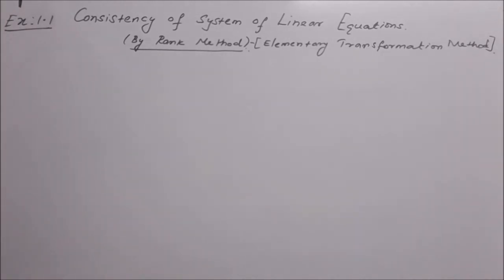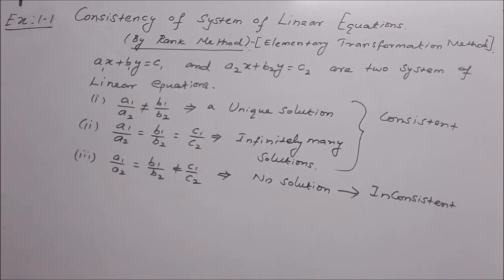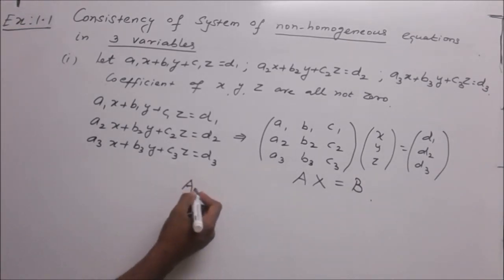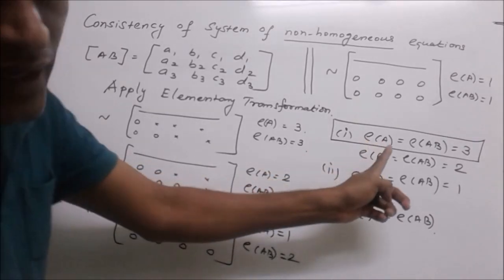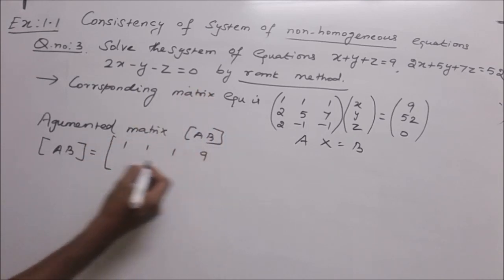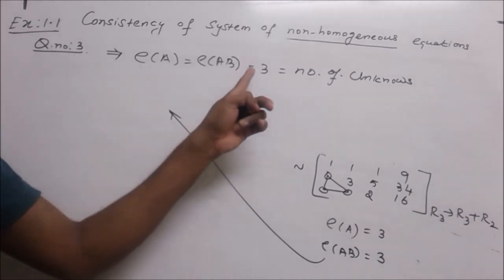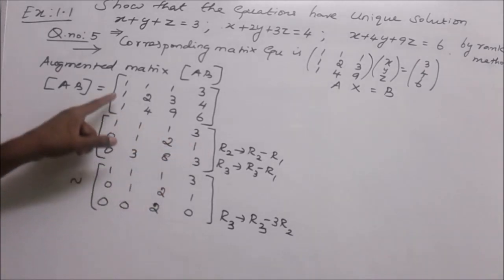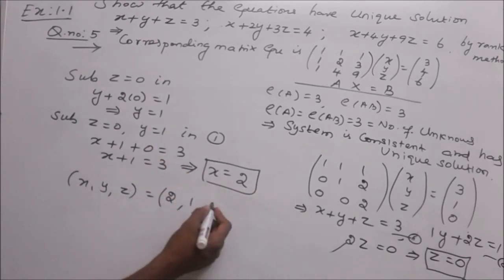#4_12 BUSINESS MATHS - EX 1.1 -Q-3,5 _CONSISTENCY OF SYSTEM OF EQUATIONS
CONSISTENCY BY RANK METHOD,  SOLUTIONS OF QUESTIONS 3 and 5 in EX 1.1